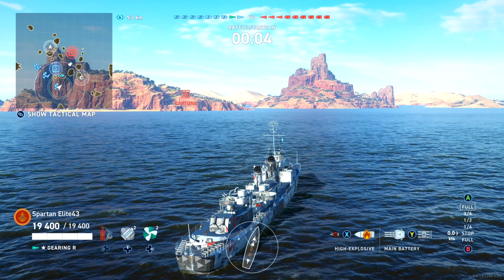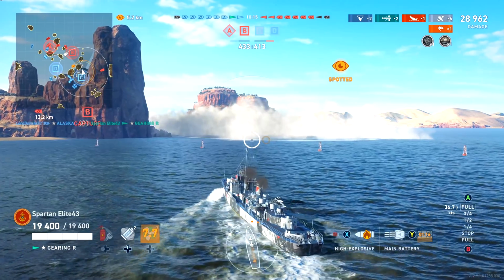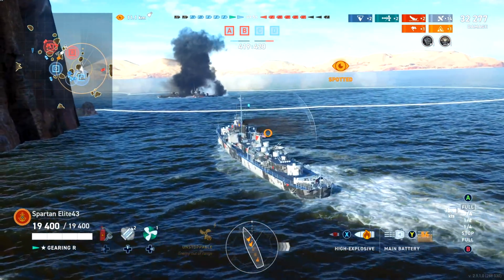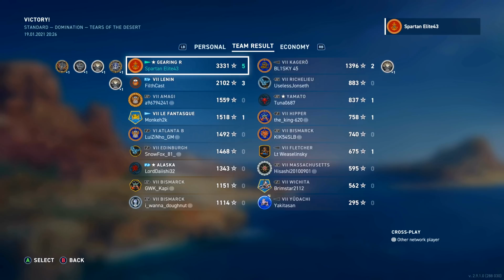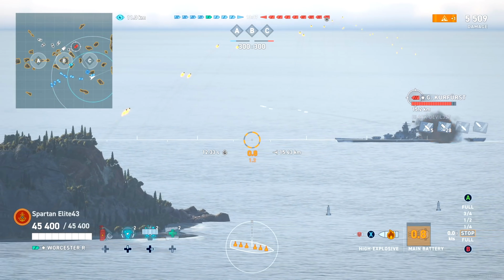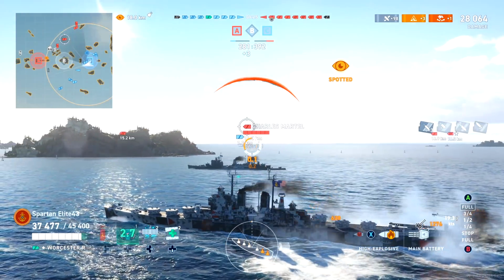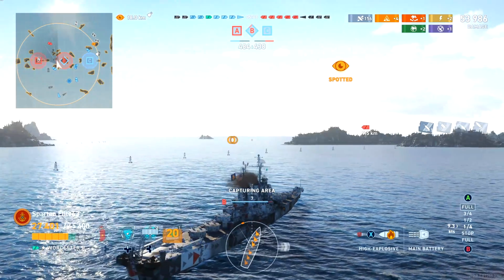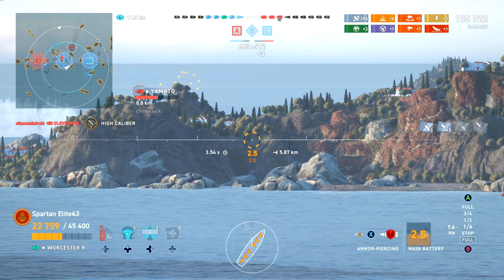Freedom Week Encore! (World of Warships Legends Xbox One X) 4k